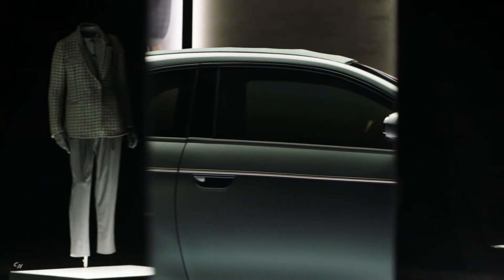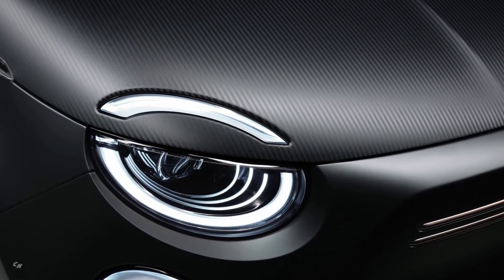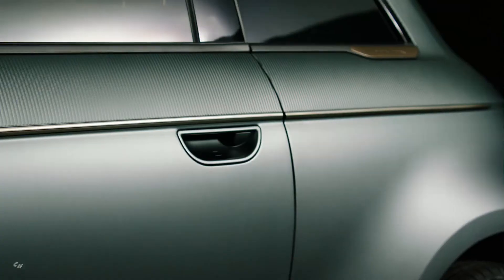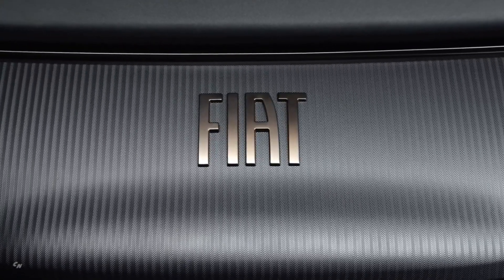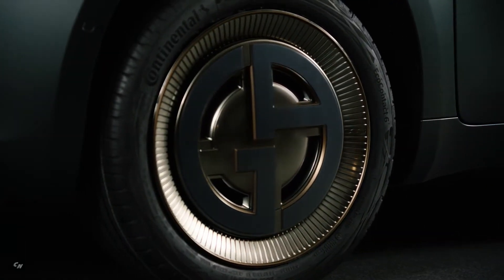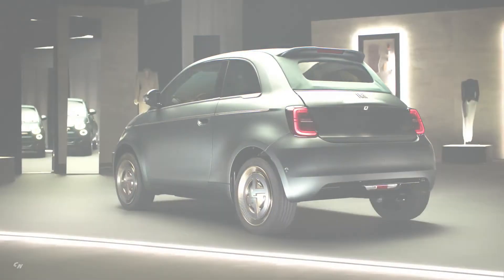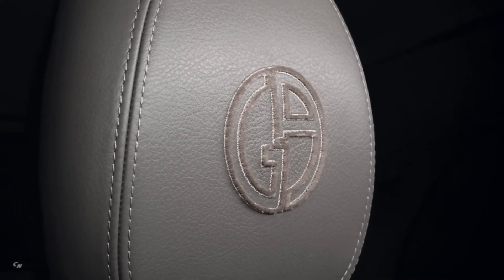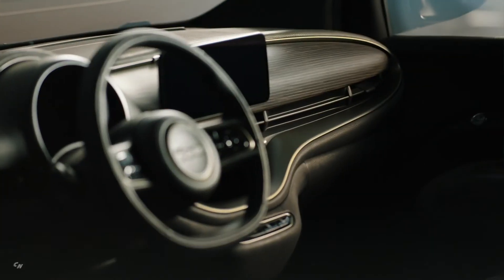2020 Fiat 500 Giorgio Armani Exclusive Electric Car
The all-new Fiat 500 Giorgio Armani, featuring a 42-kWh lithium-ion battery and an 85-kW fast charger. With an output of 87 kW, the new 500 delivers acceleration from 0-62 mph in 9.0 seconds and 0-31 mph in only 3.1 seconds. The new 500 offers level 2 autonomous driving that includes intelligent Adaptive Cruise Control and Lane Centering.